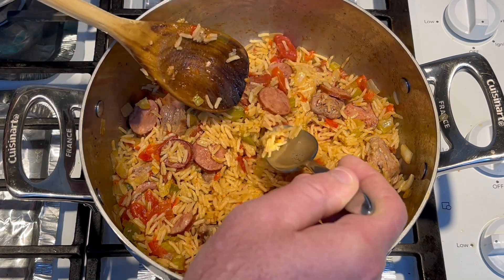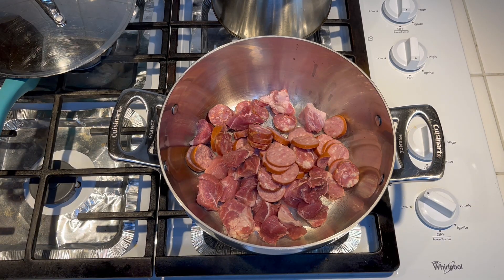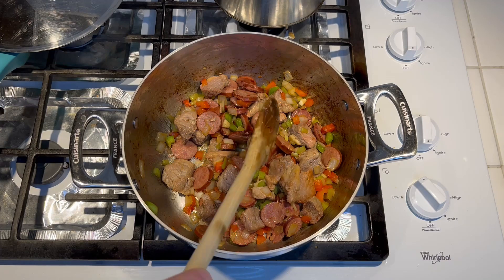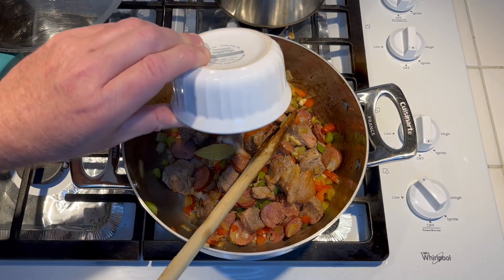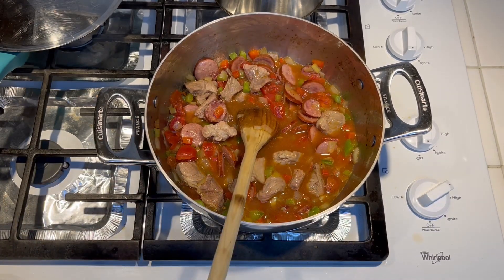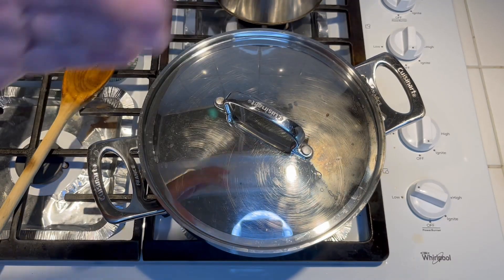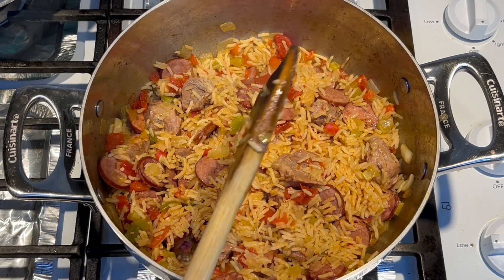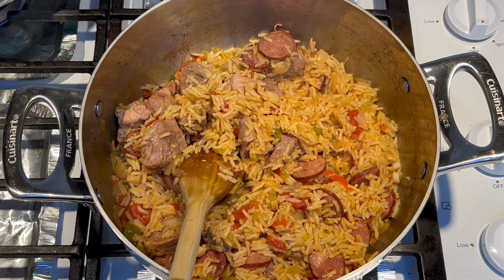PORK AND SAUSAGE JAMBALAYA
Here is a wonderful and easy to create Jambalaya.
I used pork and sausage but it can be made with any type of meat.
The rice is cooked with the gravy so it absorbs the taste perfectly.
Ingredients:
1/2 pound pork, cut into 1-inch cubes
1/2 pound smoked sausage, sliced
1/2 large onion, diced
1/2 green bell pepper, diced ( a mixture of red and green if you like)
2 cloves garlic, minced
1/2 can diced tomatoes (about 7 oz)
1 1/2 cups chicken broth
1 cup long-grain white rice (Basmati works well)
1/2 teaspoon salt
1/4 teaspoon black pepper
1/4 teaspoon cayenne pepper
1 bay leaf
Green onions, sliced, for garnish

Instructions:
Heat a large pot or Dutch oven over medium-high heat. Add the pork and sausage and cook until browned, stirring occasionally, about 8 minutes.
Add the onion, bell pepper, and garlic to the pot and sauté until the vegetables are softened, about 5 minutes.
Add the diced tomatoes (with their juice), chicken broth, rice, salt, black pepper, cayenne pepper, and bay leaf to the pot. Stir to combine.
Bring the mixture to a boil, then reduce the heat to low and cover the pot. Simmer for 20 minutes, or until the rice is cooked and the liquid has been absorbed.
Remove the bay leaf and discard. Serve the jambalaya hot, garnished with sliced green onions if desired. Enjoy!
0:00 Intro
0:30 Browning the meat
1:15 Adding the vegetables
2:27 Adding the seasonings and liquid
3:26 Adding raw rice
3:50 Cover and simmer
4:50 It's done
5:24 The taste